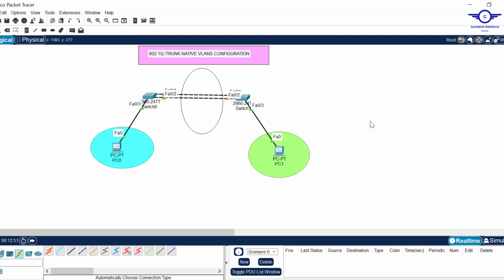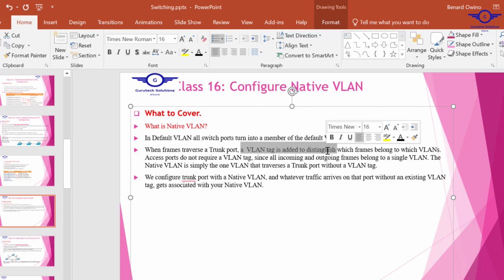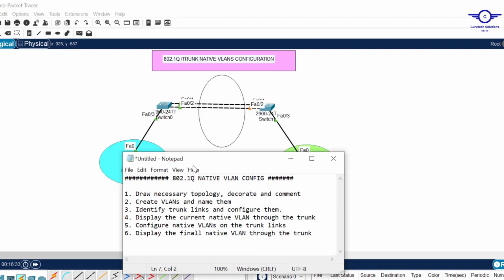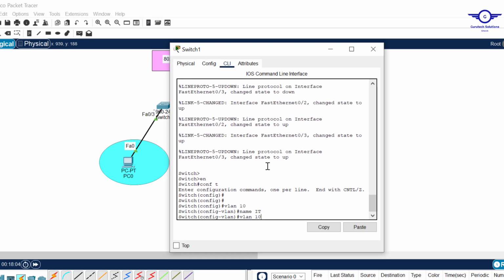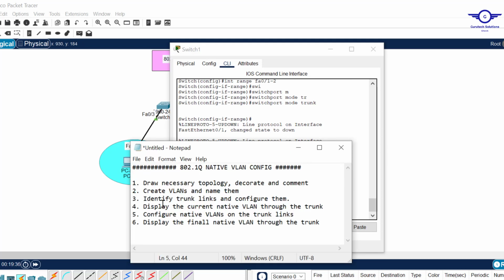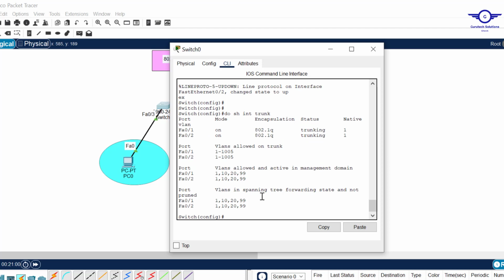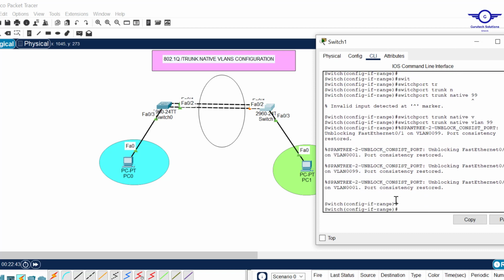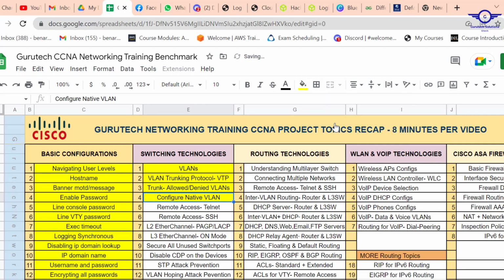7. How to Configure Native VLAN, Trunk 802.1q Native VLANs